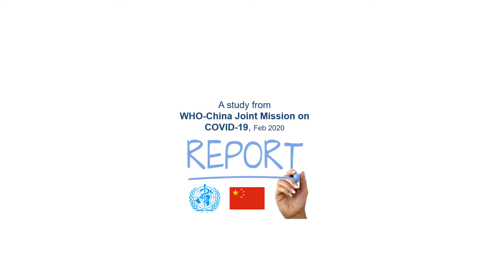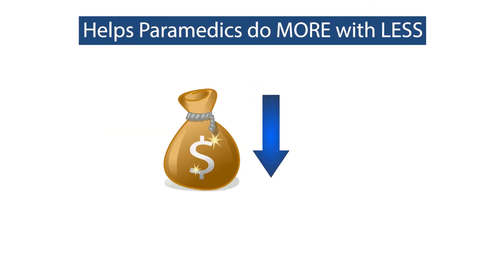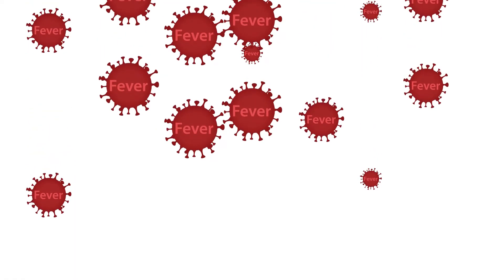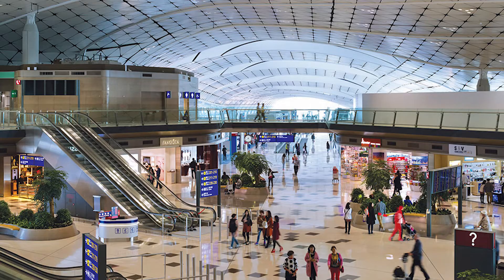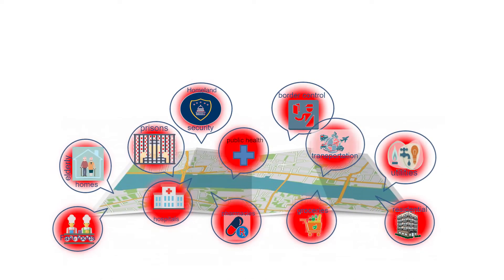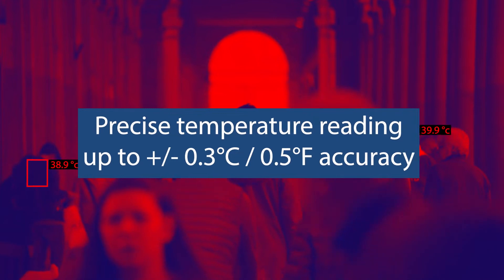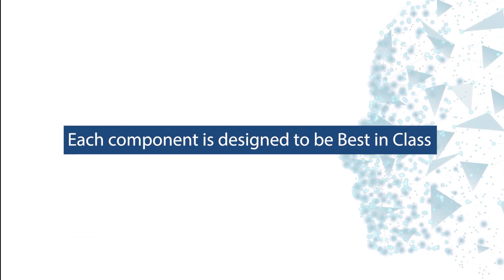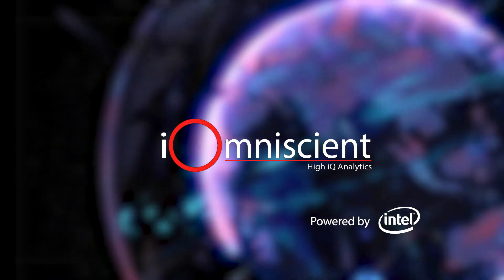iQ Fever Check | Fever Tracking and Detecting | Artificial Intelligence | iOmniscient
iOmniscient brings highly accurate temperature cameras designed especially for that purpose. Making it possible for the checker to safely verify people's temperature from a distance.

Businesses are exploring new ways of adapting to the new normal. The COVID-19 pandemic has altered our behavior significantly.